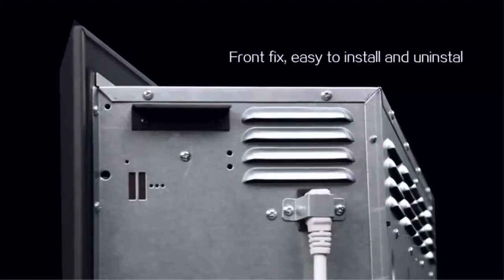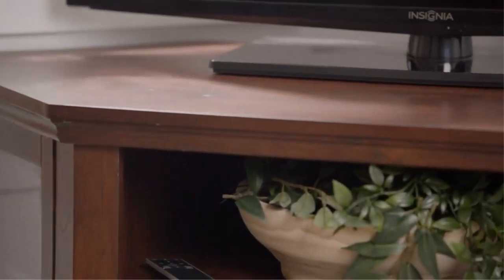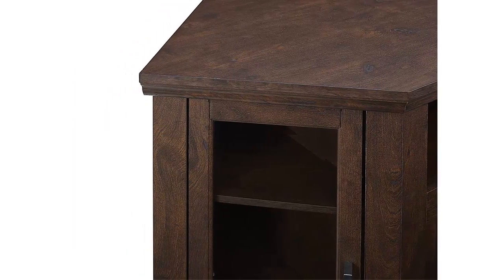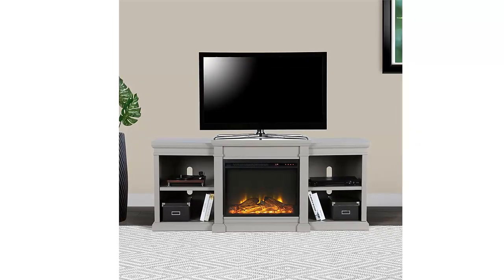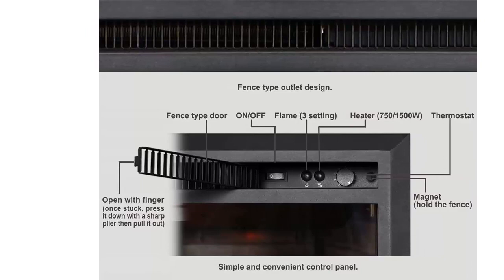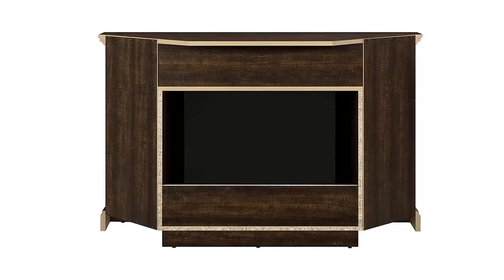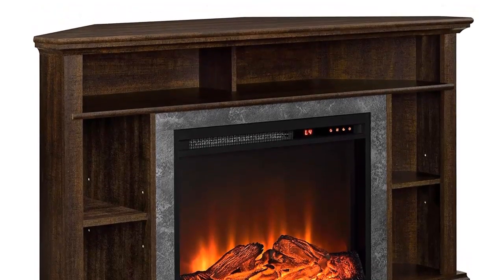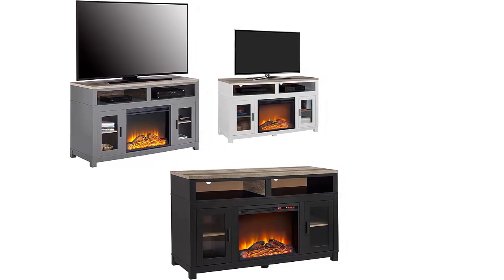Top 5 Best Corner Electric Fireplace TV Stand 2023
► 1. Walker Edison Alcott Classic Glass Door Fireplace Corner TV Stand

► 2. Ameriwood Home Manchester Electric Fireplace TV Stand

► 3. PuraFlame Western Electric Fireplace Insert

► 4. Ameriwood Home Overland Electric Corner Fireplace

► 5. Ameriwood Home Carver Electric Fireplace TV Stand